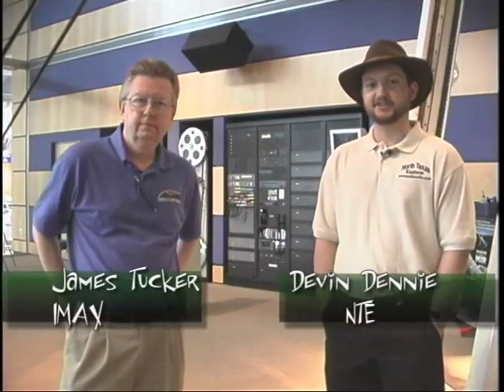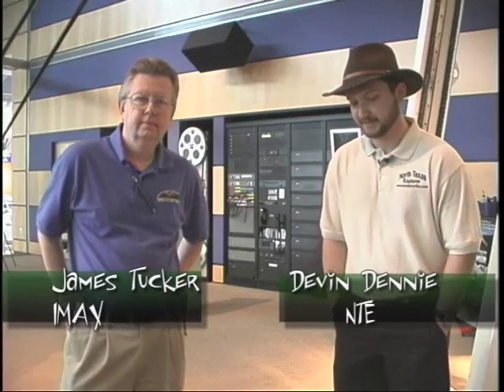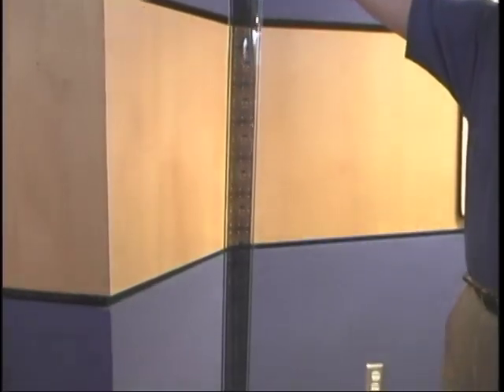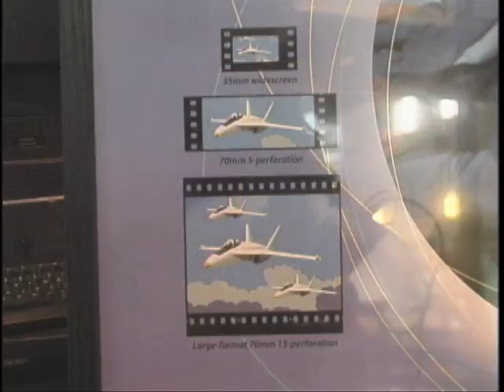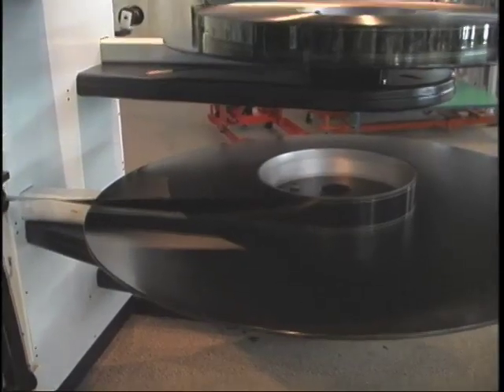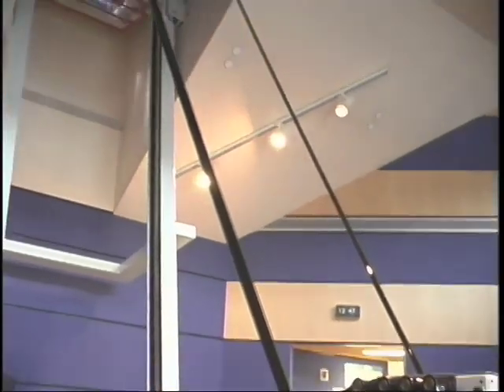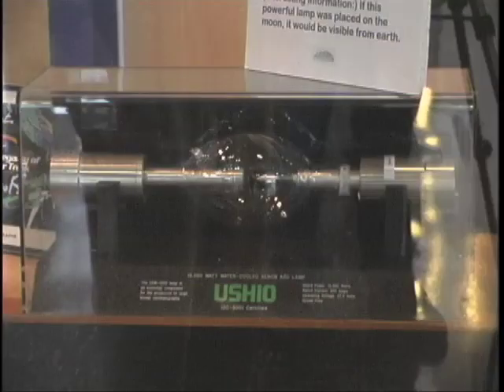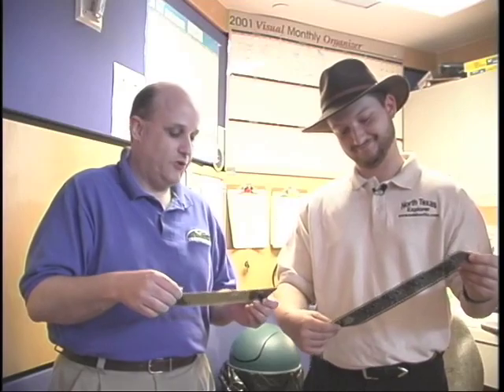Loading an IMAX Projector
Geologist Devin Dennie goes behind the scenes at the former Science Place to learn about the IMAX film format and how it works.